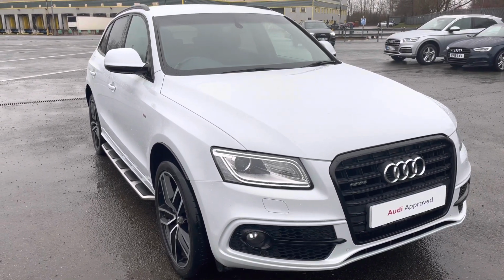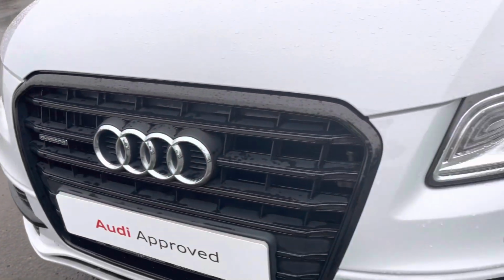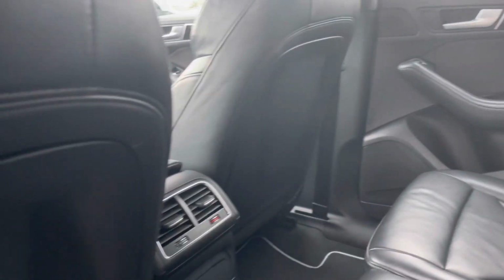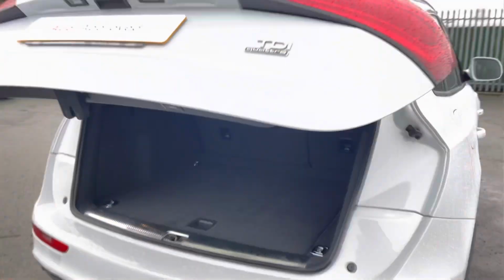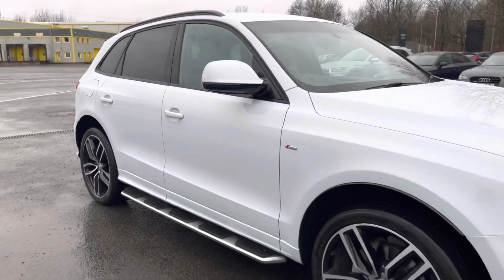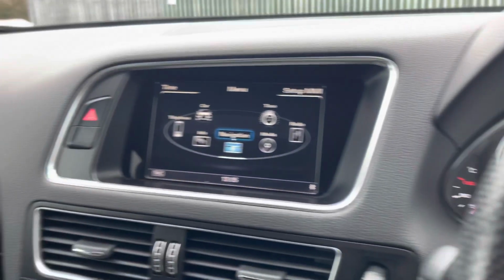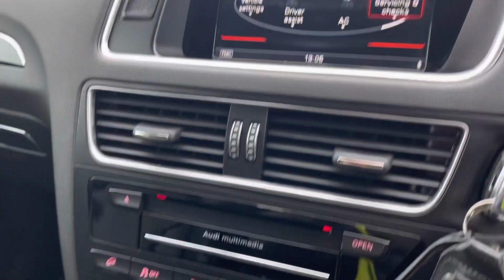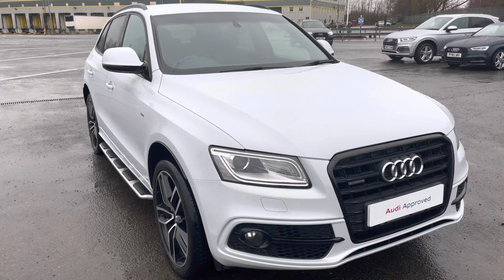Approved Used Audi Q5 S line Plus 2.0 TDI Quattro 190 PS S tronic | Preston Audi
Just into our stock, this Approved Audi Q5 S line Plus 2.0 TDI 190 PS Quattro S tronic, is now available for sale from Preston Audi.

MT66 MWK
52,084 miles
Diesel
Automatic

Features include:
21” diamond cut 5 spoke star design alloy wheels
MMI Navigation system plus
Optional Piano Black inlays
Folding, heated and electrically adjustable door mirrors